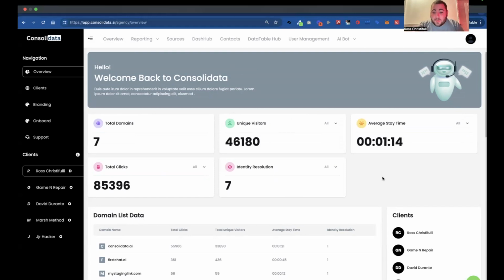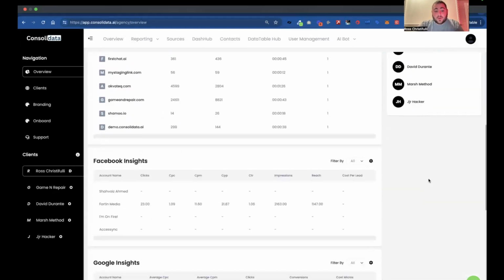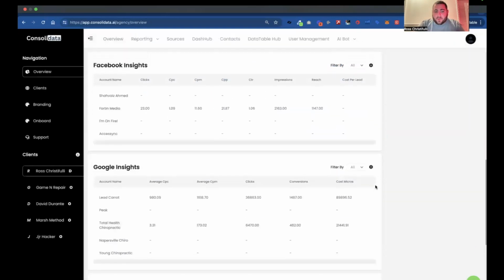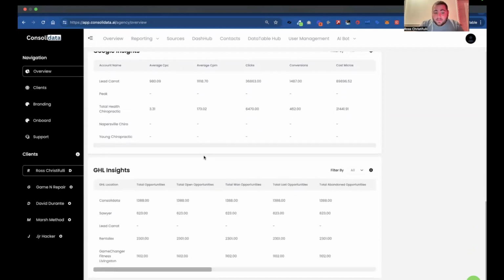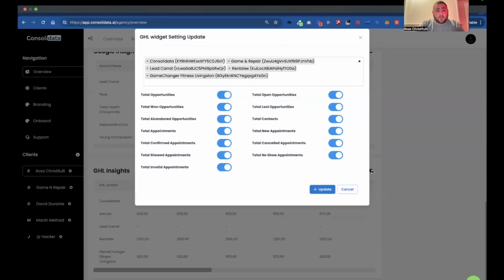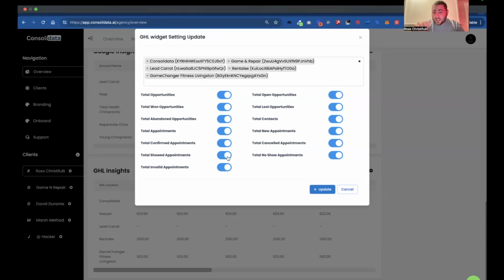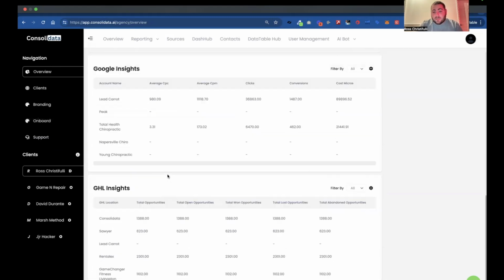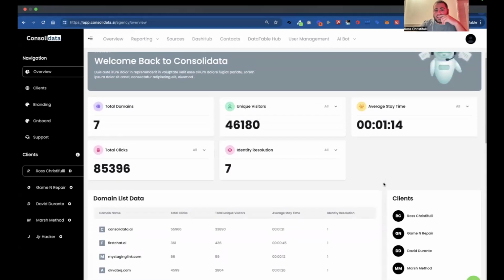Agency Dash Update